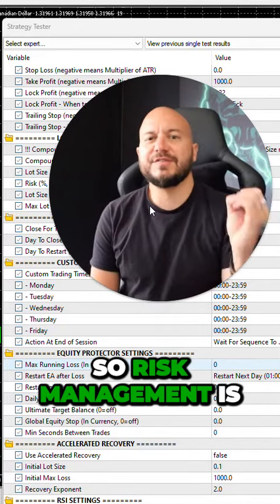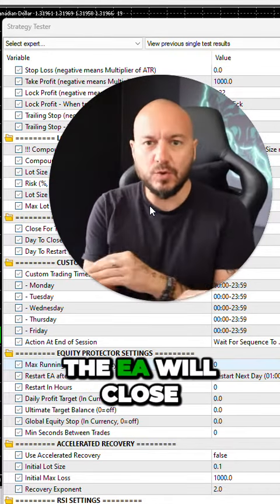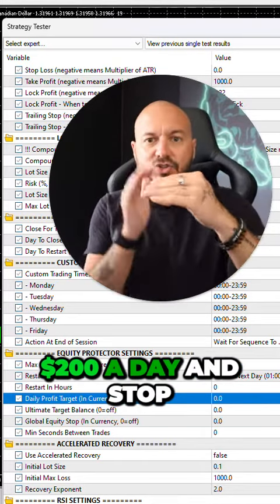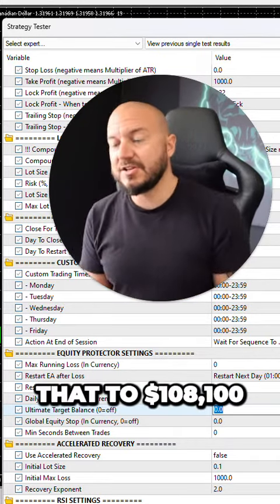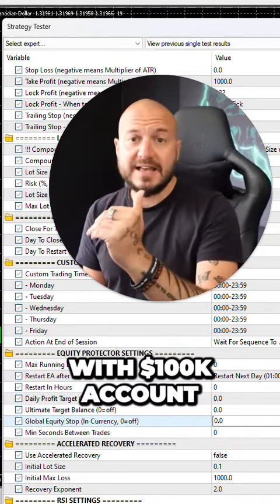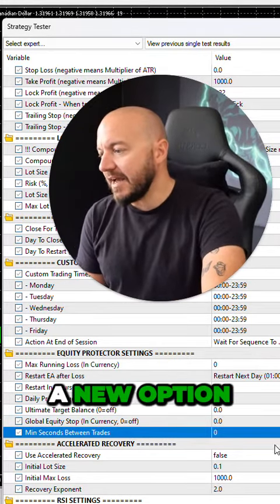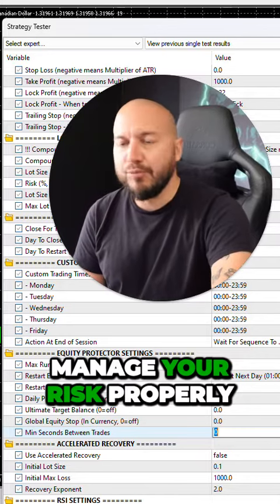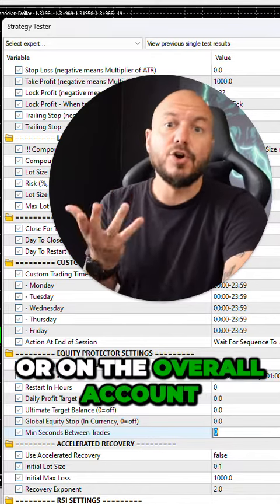Risk Management Mastered: Trade Like a Pro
Struggling to manage trading risk? We get it. Every trader faces losses - but with the right risk management, you can maximise profits while minimising downside.

Within the POW Banker EA, there are a number of ways you can manage your risk.

In this video I tell you how you can Uncover the Secret to MANAGING RISK and BOOSTING PROFITS with POW Banker EA